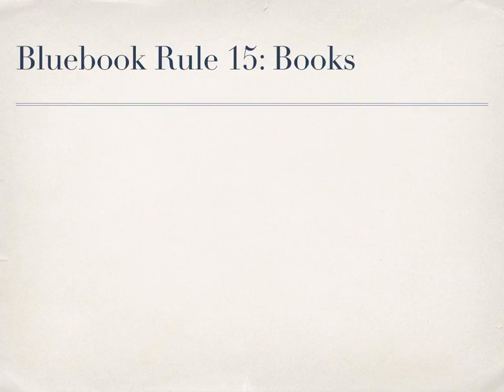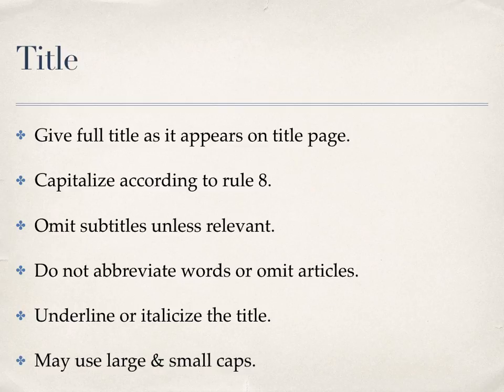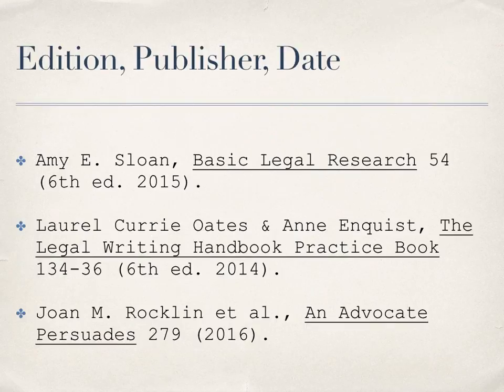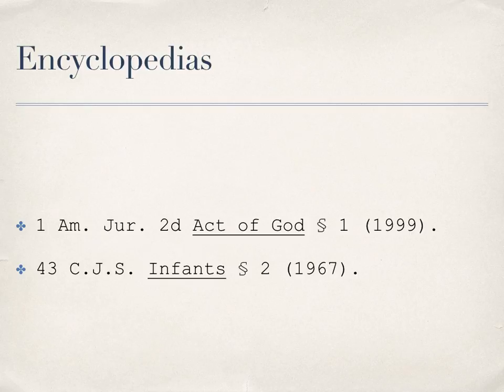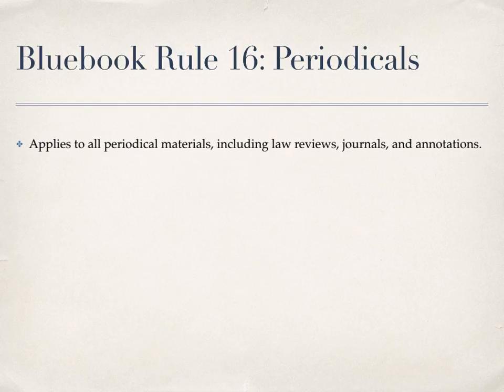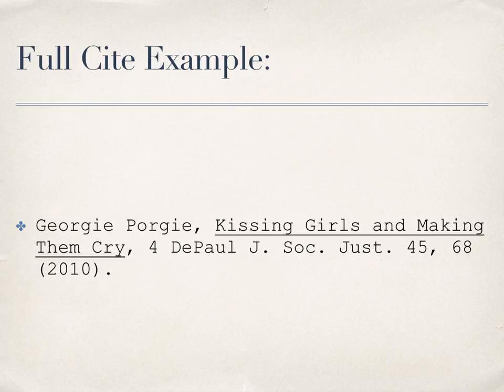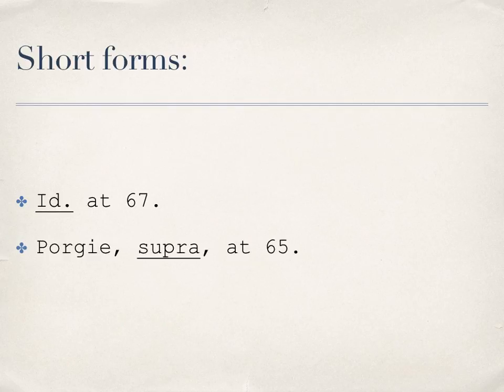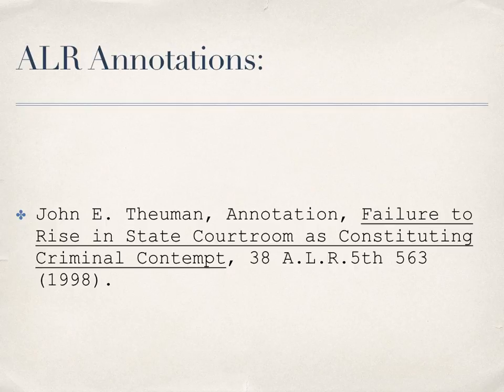Secondary Authorities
Basic citation rules for books and periodicals, including law review articles and journals.